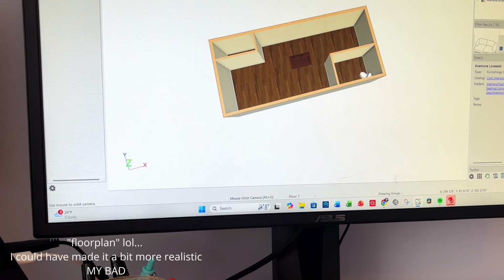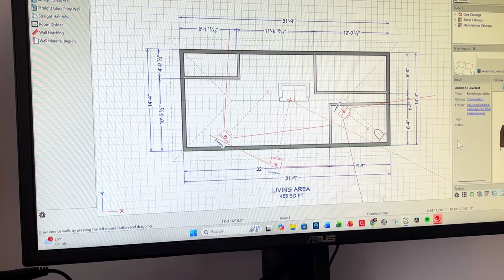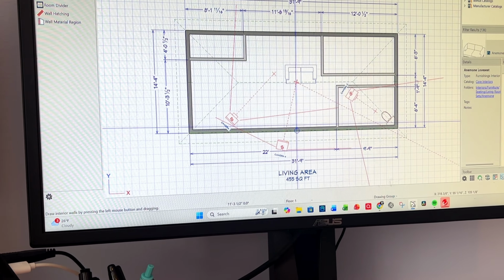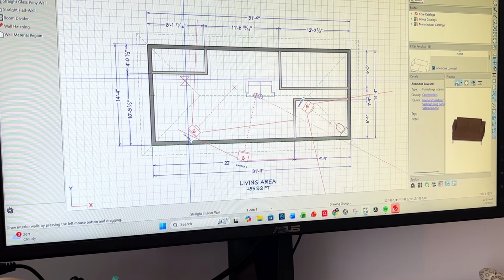Learning to DIY RV and house plans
If you’ve ever wanted to design your own house plans, room layouts, or renovation projects, this video shows how we’re learning to do it ourselves using architectural home design software. We’re using this tool to create our own DIY RV plans, experiment with layouts, and visualize projects before building. This type of home design software is perfect for builders, homeowners, interior designers, and renovators who want to do everything from simple models to full sets of plans. In this video, I share how we’re learning the software, designing our layouts, and using it to plan future DIY building and renovation projects. This is just our abbreviated overview of the software and what it can do. I’m still very new to using it myself, so I’m definitely not qualified to teach it, but hopefully this gives you an idea of what’s possible and how powerful a tool it can be for DIY planning and design. If you’re interested in DIY home design, RV builds, floor plan design, or renovation planning, this video is for you. 🏡🚐

Thinking about buying or selling real estate in Southern Maine?🦞 You’ve come to the right place! On this channel, we cover everything about eating, sleeping, working, playing, and truly LIVING in Southern Maine. From state updates to neighborhood spotlights, we’ll help you navigate the Maine real estate market with confidence.

In addition to real estate, we share our passion for building and design. Follow along as we create additional dwelling units (ADUs), timber frames, and a variety of tiny structures.🏡 These small but mighty builds show how thoughtful design and craftsmanship can increase property value, provide rental opportunities, and create unique living spaces.

🤔Questions About Maine?